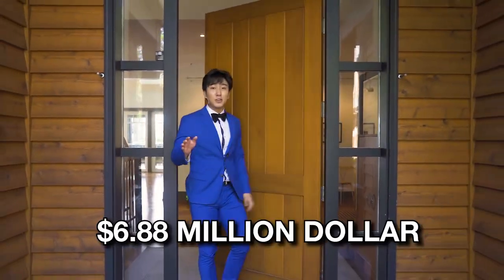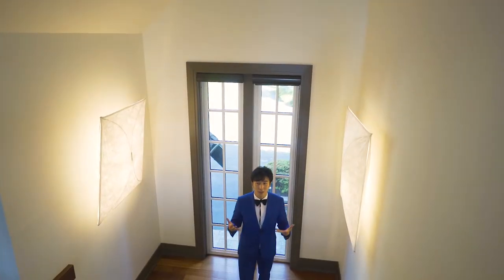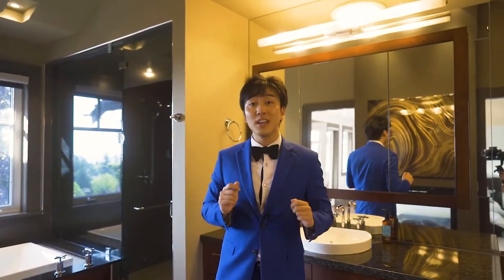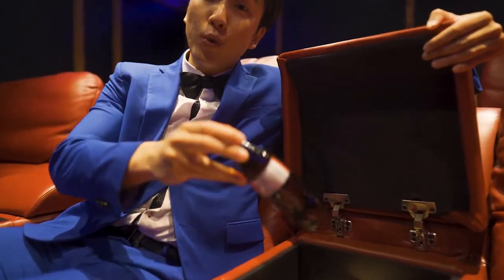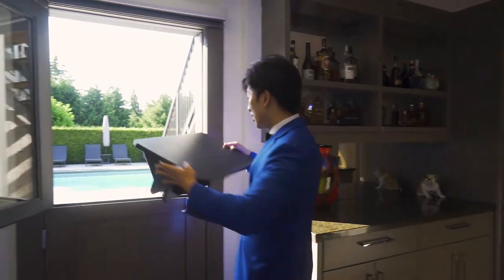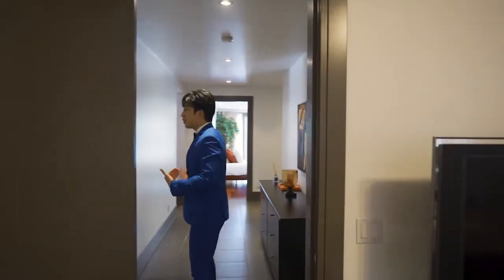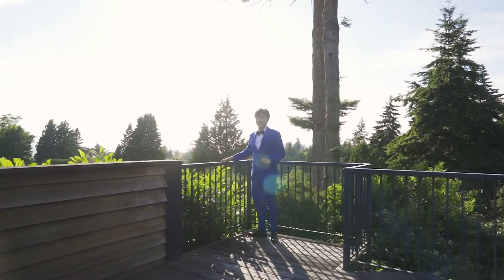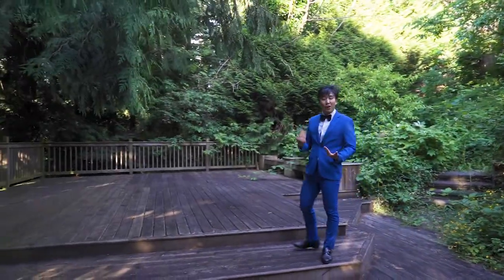What if your HOUSE was designed after A CRUISE SHIP?!? (Vancouver Estate Tour)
What if your was designed after A CRUISE SHIP?!? (Vancouver Estate Tour)